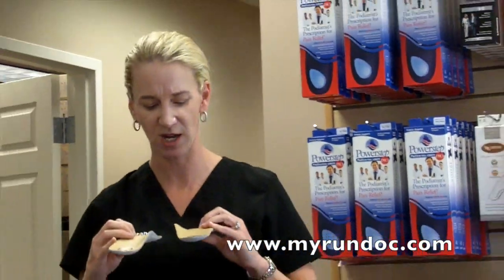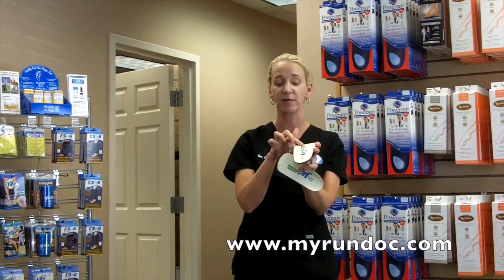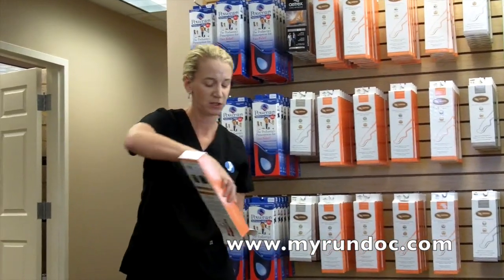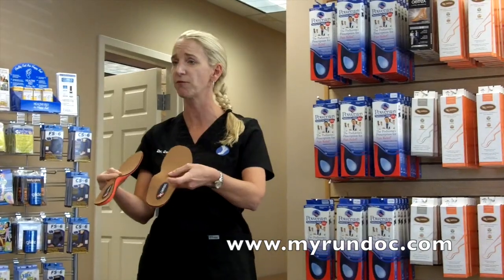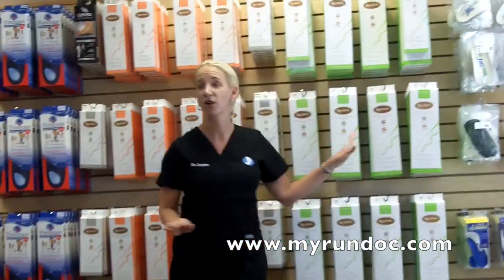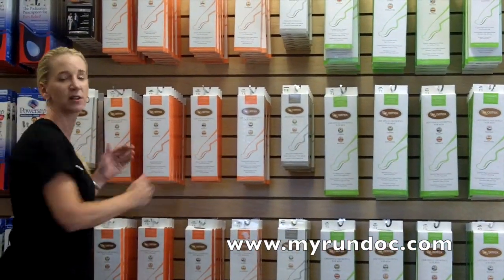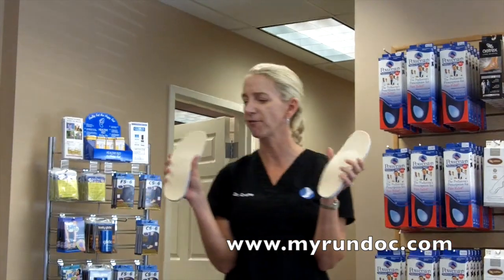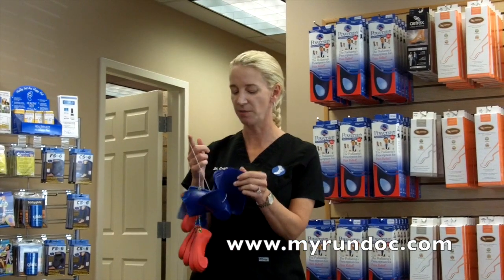Dr Crane Discusses OTC Arch Supports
This video is a training video where Dr Marybeth Crane from Foot and Ankle Associates of North Texas discusses the variety of OTC arch supports available at our Healthy Steps locations in Grapevine and Keller, Texas. This is raw training video so we apologize for the camera angles and lack of editing.